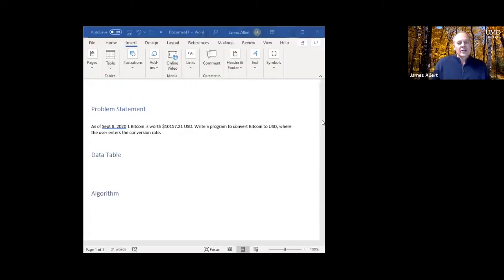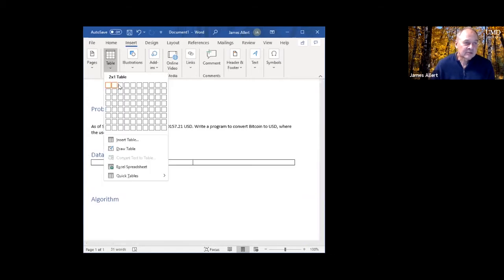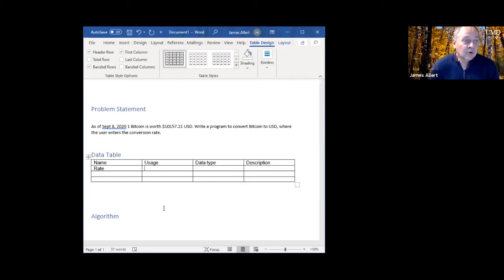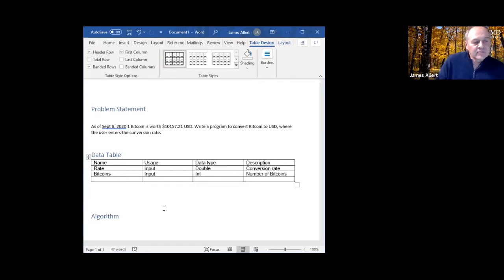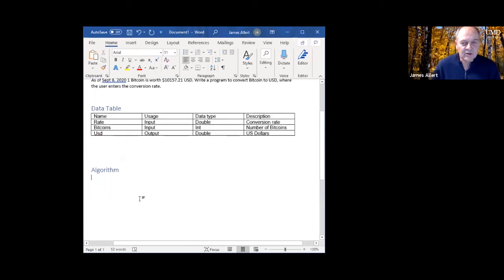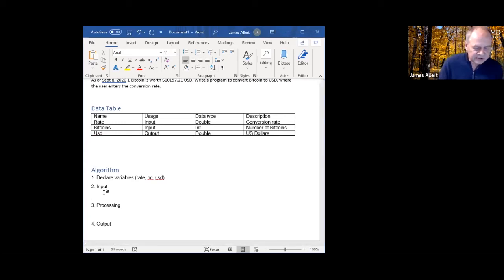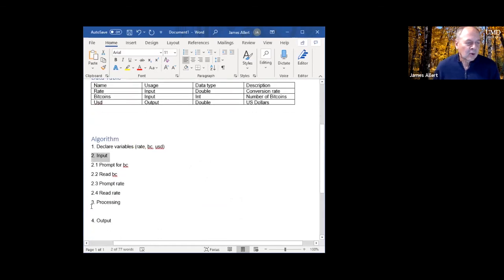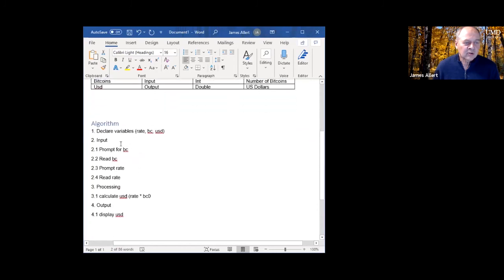Zoom Clip: How to make a Design Document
This example shows how to create a design document to solve a problem in which Bitcoin is converted to USD